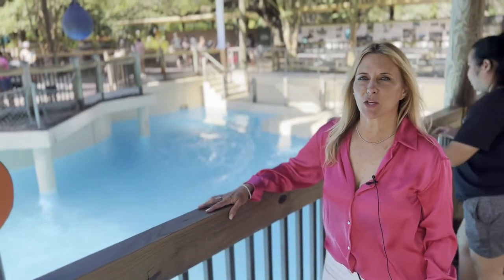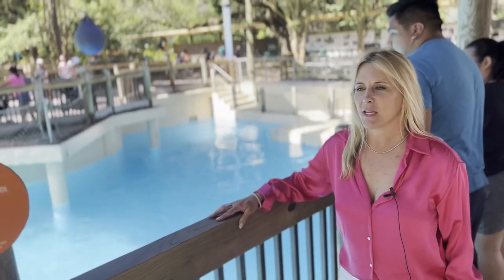Painting With The Houston Zoo Sea Lions - Houston PetTalk Aug 2022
Join Houston PetTalk Behind the scenes for our August magazine photoshoot at the Houston Zoo! This episode features the beautiful and talented sea lions who will be painting for us and handing out free kisses! Pickup the August issue of the magazine or go to houstonpettalk.com to see the full issue.